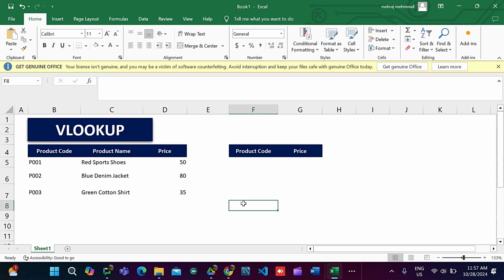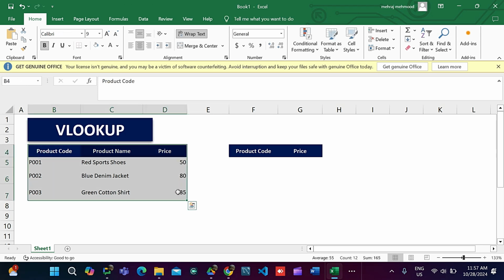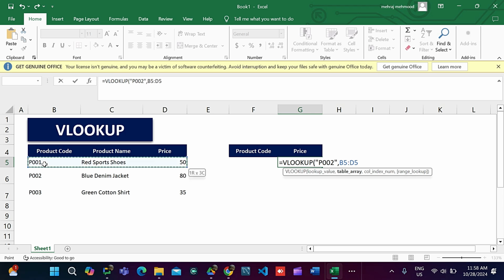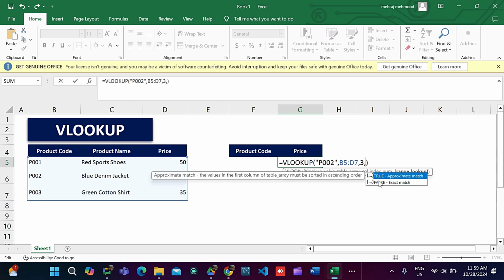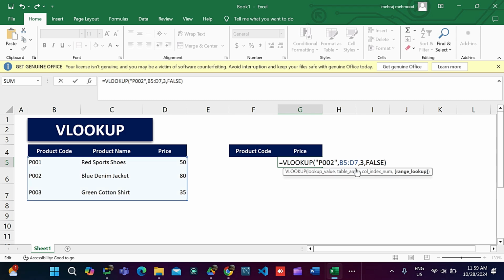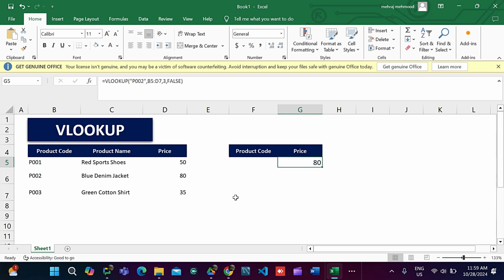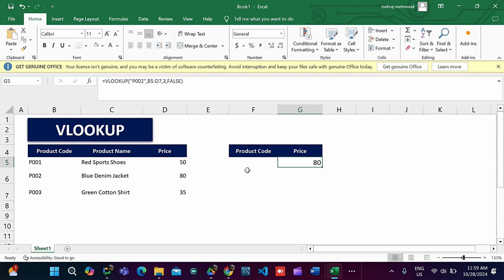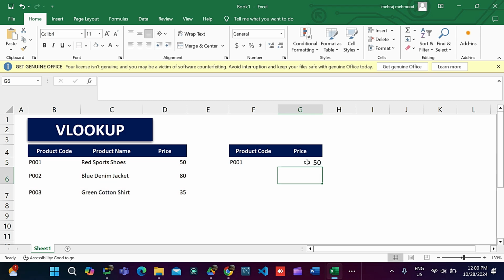Learn VLOOKUP in Excel in Just a Few Minutes!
In this video, I’ll show you how to use the VLOOKUP function to quickly find values in your data. We'll work with a simple dataset of product codes, product names, and prices, and I'll explain how to write the formula step-by-step.

Formula used:
=VLOOKUP("P002", A2:C4, 3, FALSE)

🚀 What You’ll Learn:
- How VLOOKUP works.
- How to use a product code to find prices.
- Making your VLOOKUP dynamic with cell references.